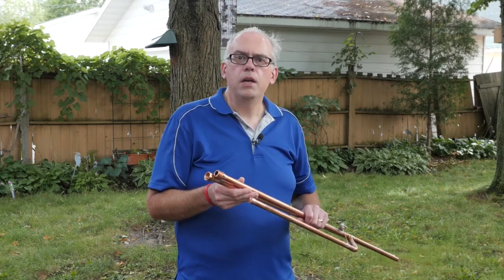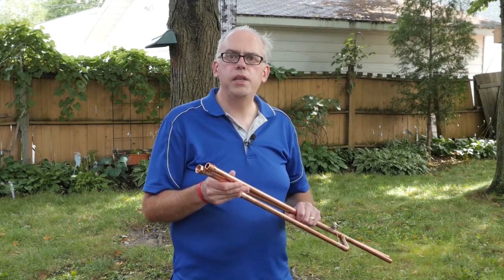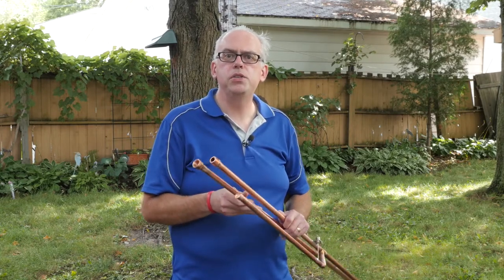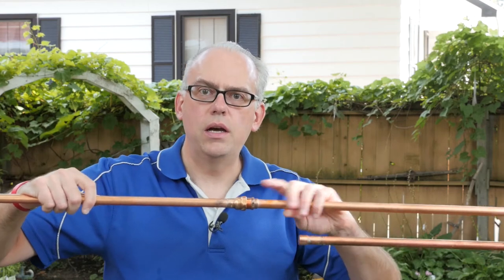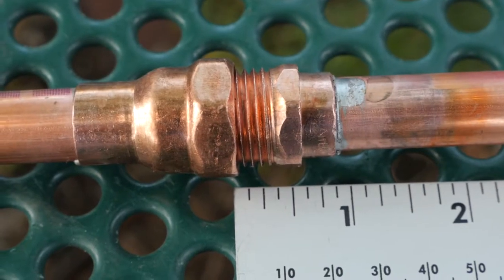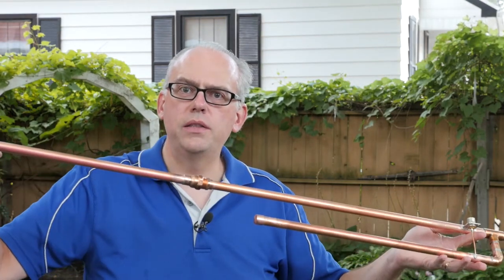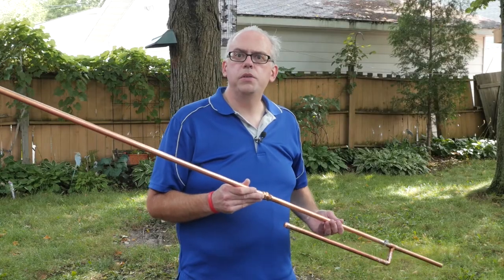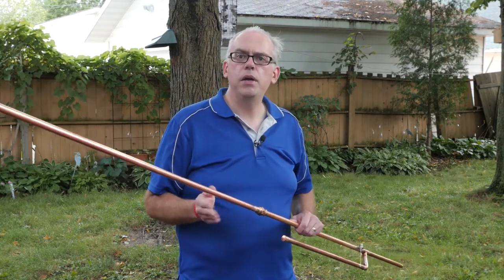KB9VBR 2 Meter Break Away J-Pole Antenna Screw Connector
Common questions I receive about the Break-Away J-Pole antenna are:

- How tight should I screw the antenna together
- How much of the thread should be visible
- What can I do if the threads are tight

This video explains the care and maintenance of the KB9VBR J-Pole antenna screw connector.